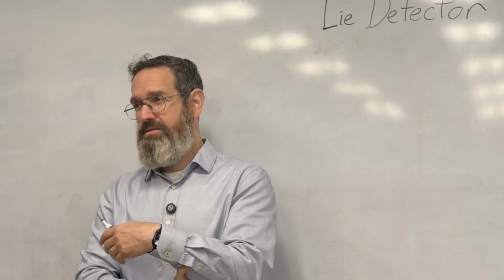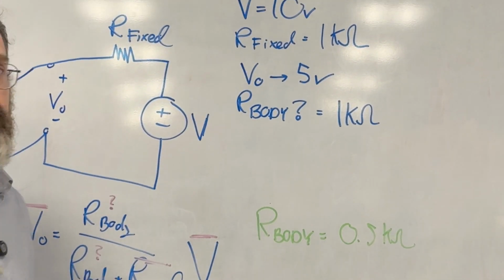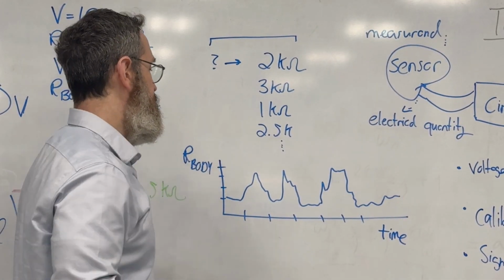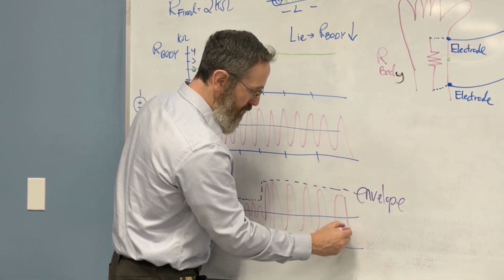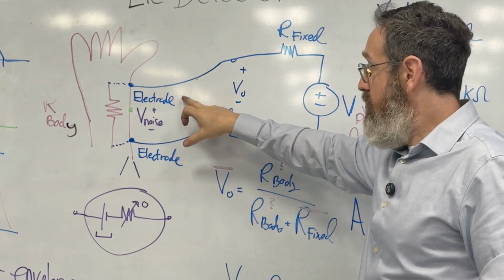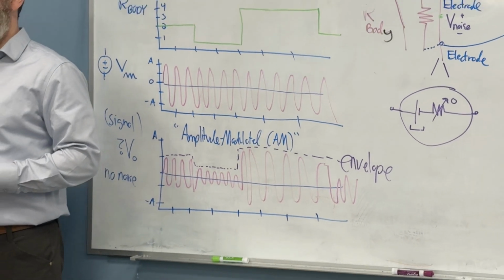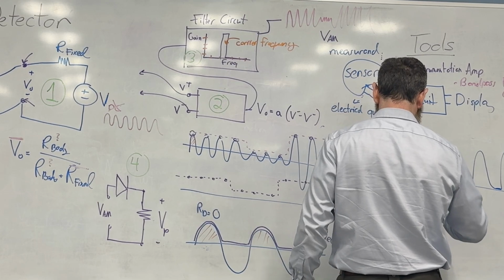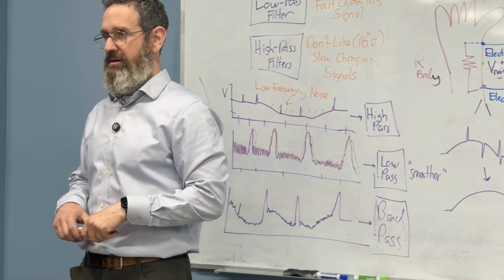Biomedical Instrumentation Course:15. Lie Detector, Amplitude Modulated (AM) Signals & Demodulator